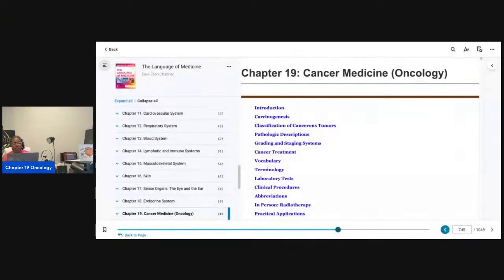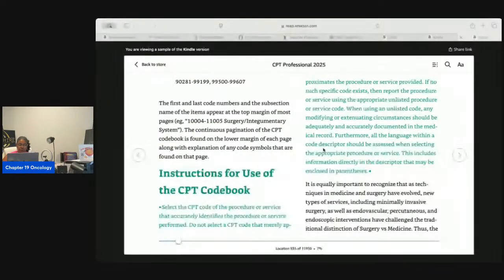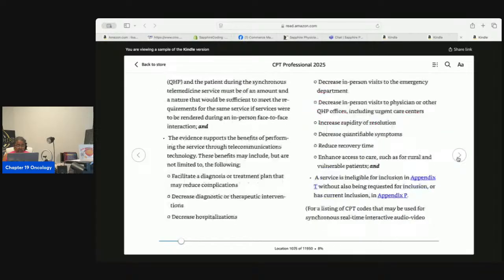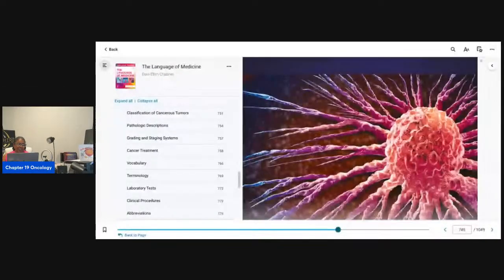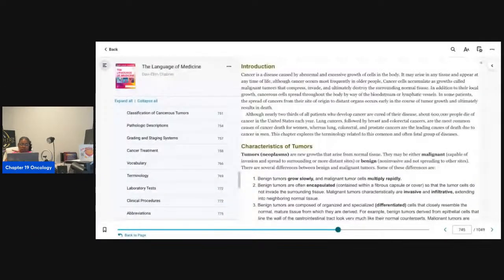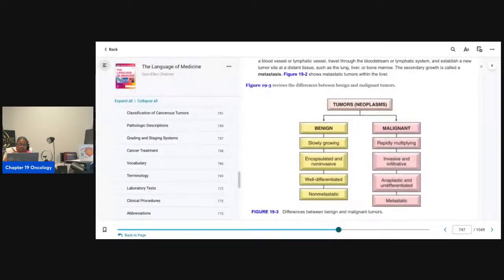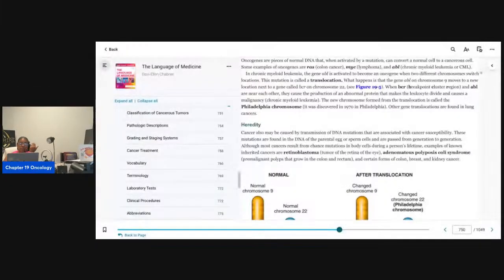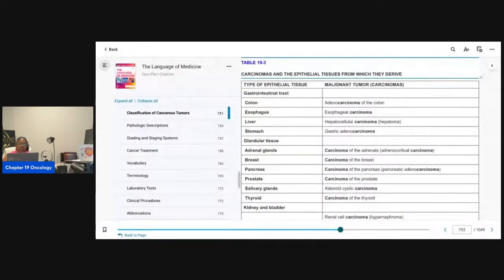Sapphire ED. CLS MT 16: Medical Terminology Oncology Coding Starts Now!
Medical Terminology Class MT8312A
(19) Oncology Medicine this is an awesome chapter kI am glad to se you all are enjoying this it is very informational. See links below for books.
Coding for beginners Medical Terminology coding with ease. Study and take notes. $59.99 for full course
Here is the instruction on how to purchase books. They need to put ISBN.
1.
2. Click 'Search'
3. Input ISBN
4. On the right corner click 'Add to cart'
5. then proceed to check out
Medical Billing and Insurance Reading Book
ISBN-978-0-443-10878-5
Medical Billing and Insurance Workbook: ISBN
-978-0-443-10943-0